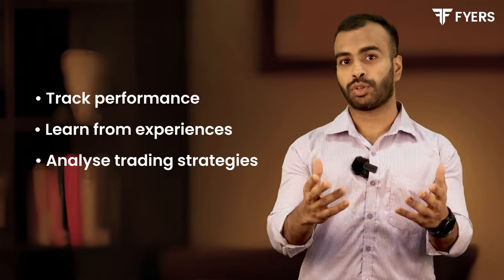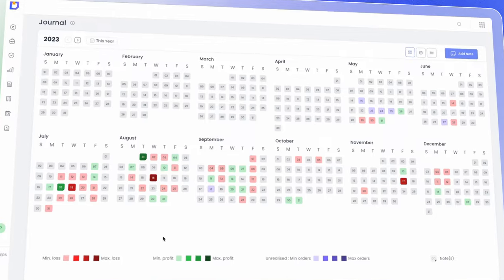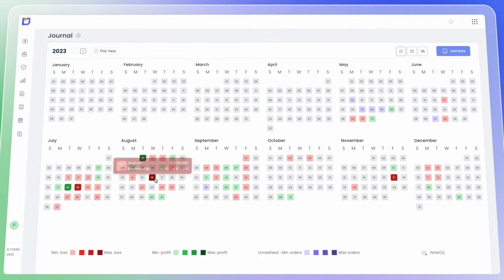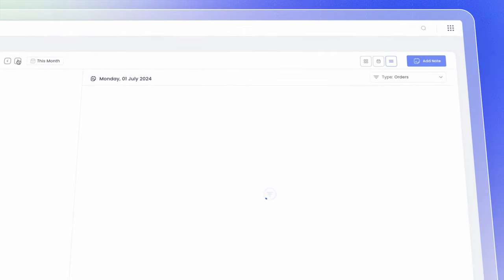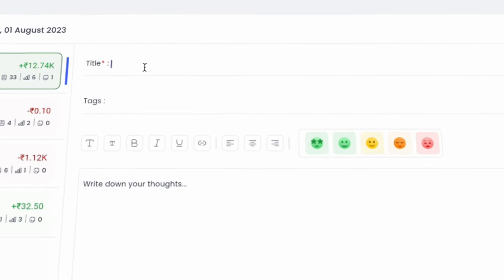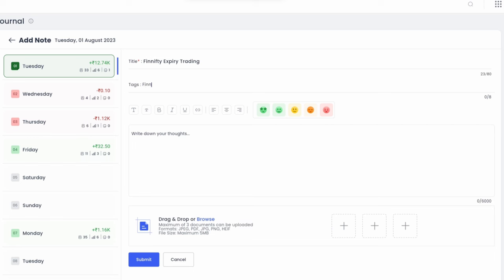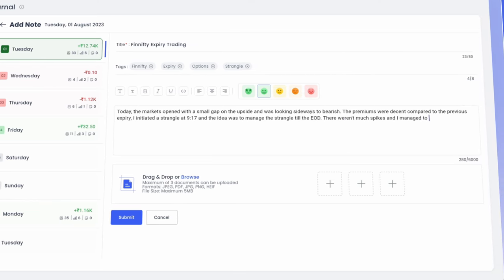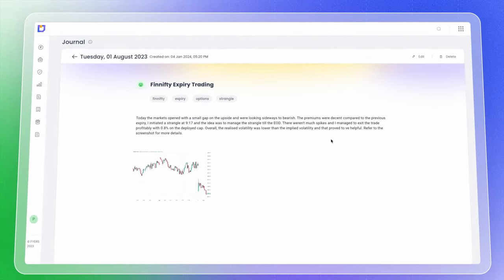Fyers Journal: Your Ultimate Digital Trading Diary!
Welcome to our in-depth tutorial on FYERS Journal, the ultimate tool for enhancing your trading experience. In this video, we'll take a deep dive into the features and functionalities of FYERS Journal, showing you how to leverage its capabilities to optimize your trading strategies.

🔍 What You'll Learn:

🔹Navigating the FYERS Journal interface
🔹How to track your trades effectively
🔹Utilizing color-coded profit and loss indicators
🔹Analyzing your trading performance with detailed insights
🔹Customizing your trading diary with notes, tags, and more

Ready to embark on your trading journey with the power of FYERS Journal at your fingertips?